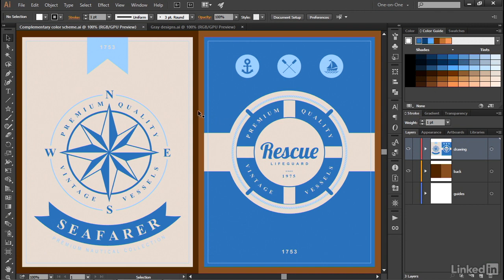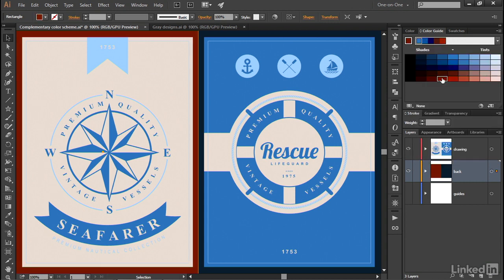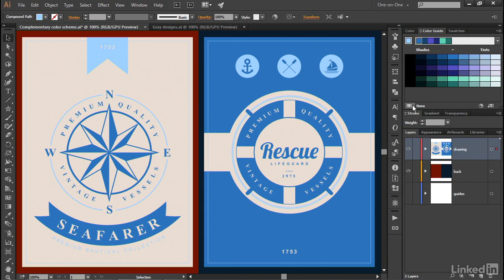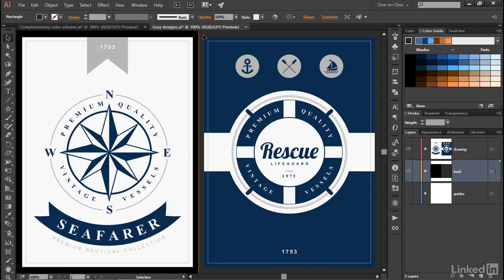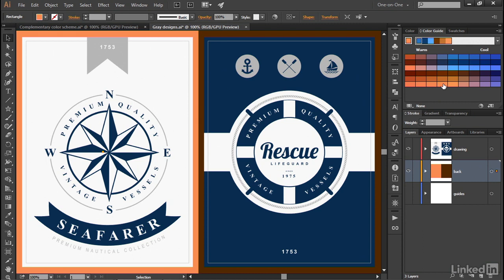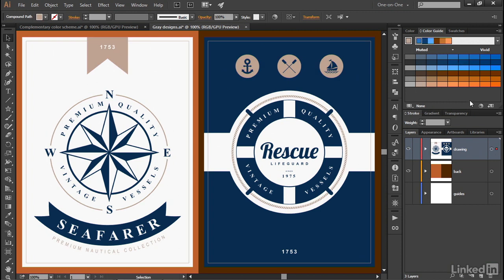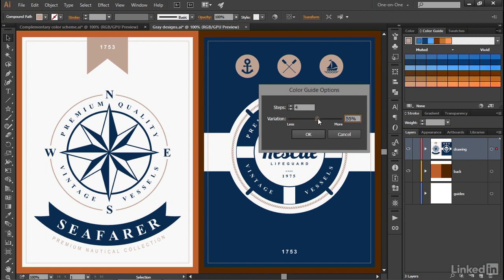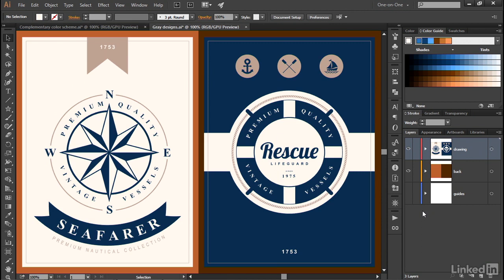Adobe Illustrator CS6 P126 Mixing and matching color harmonies